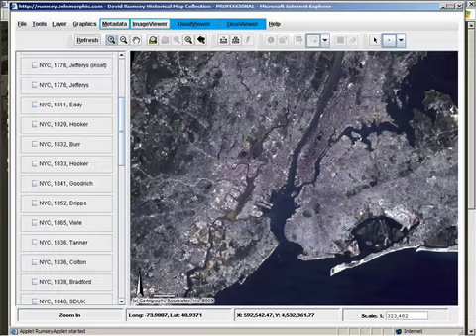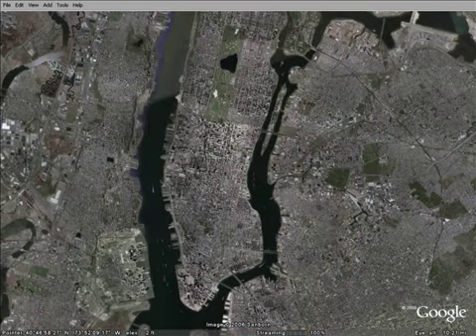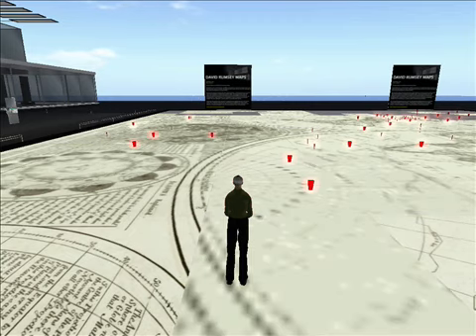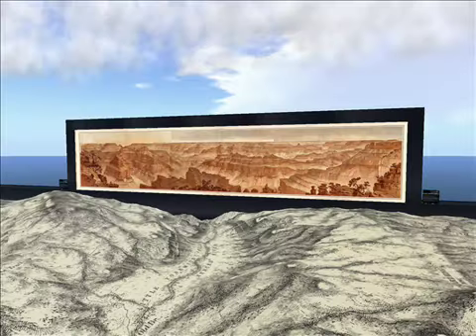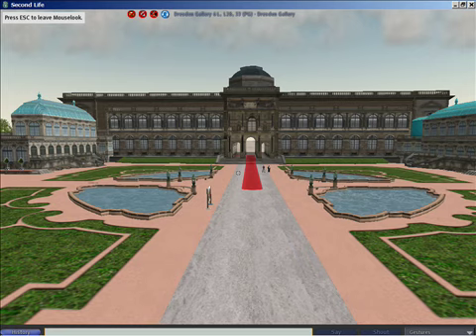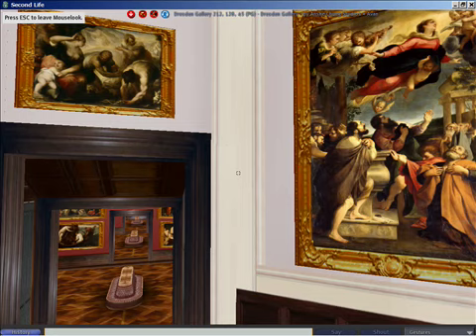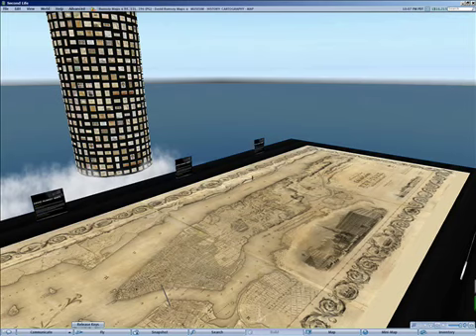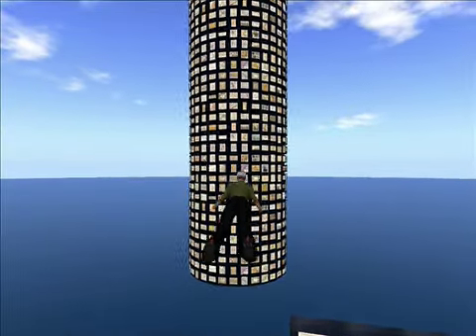Giving Maps a Second Life:5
Map Collector David Rumsey shows how his increasing use of digital technologies and the Internet over the past decade has transformed his work as a historical map scholar and collector. Using imaging software, GIS, and popular applications like Google Earth and Second Life, Rumsey has given new life to old maps, both in their dissemination and our ability to analyze and understand them, thereby unlocking the information held in maps for use in a wide range of disciplines. He will discuss and demonstrate how he offers these software tools and a growing number of digitized maps themselves on his free public online map library